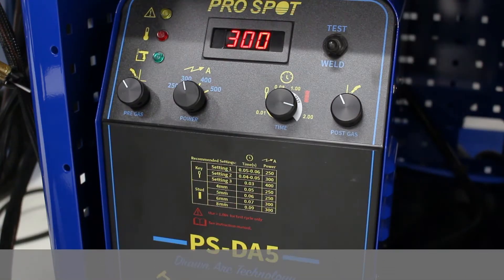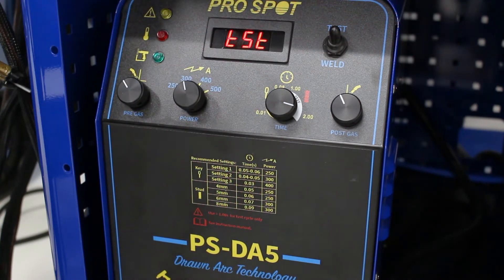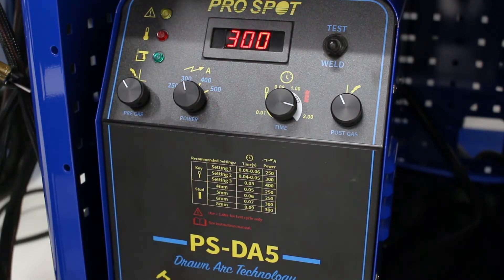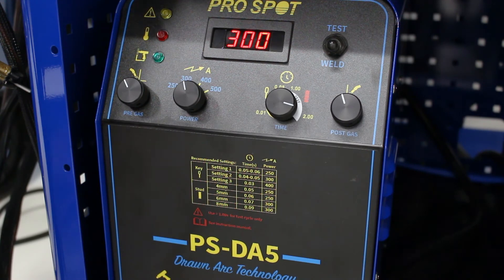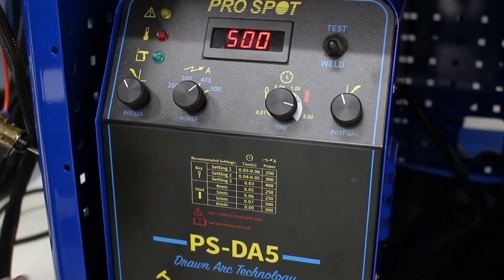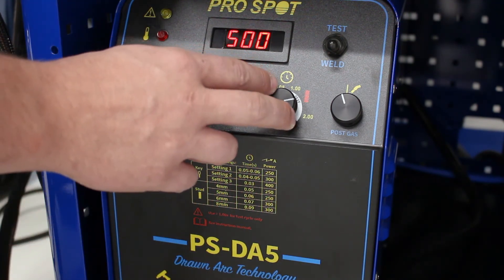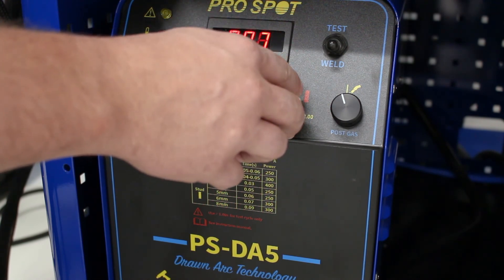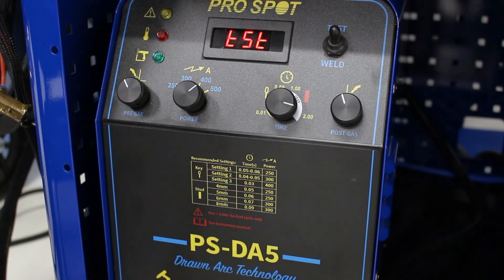PS-DA5 Controls - Learn How To Use The PS-DA5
In this video, Ryan shows us how to use the PS-DA5. He goes over the machine's controls, what they do and how to choose the right settings to weld and repair aluminum.